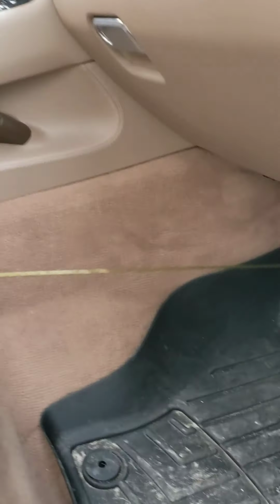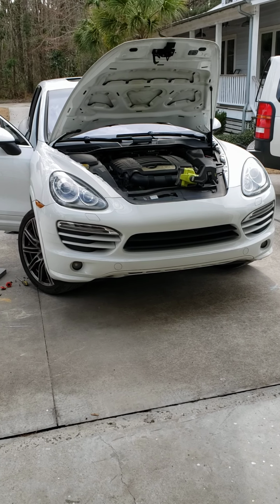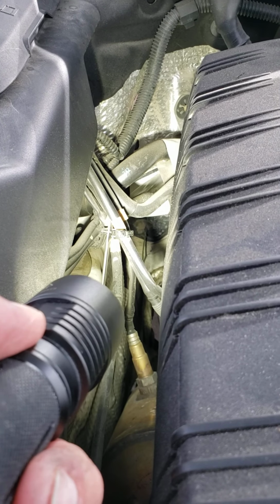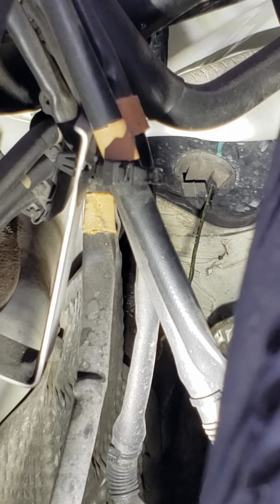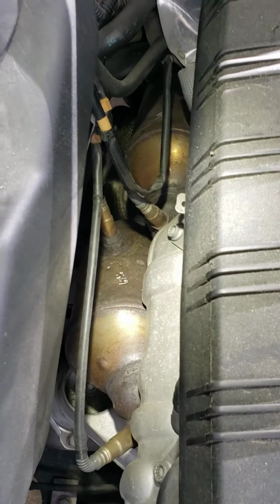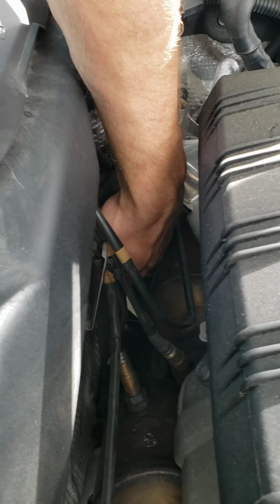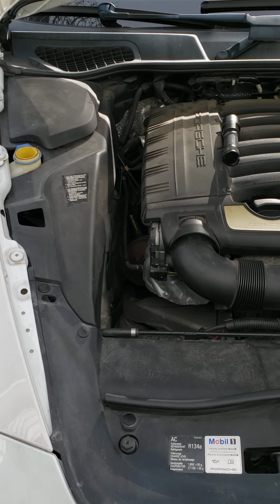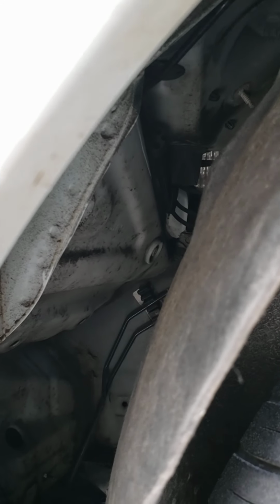Porsche Cayenne - Water in Passenger Floorboard - NO TOOLS REQUIRED - EASIEST FIX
This is the easiest method to resolve your water in the passenger floorboard problem for a Porsche Cayenne. Vehicle referenced in the video is a 2012 Porsche Cayenne Base Model 3.6L V6. However this should work for all Porsche Cayenne models.

9 times out of 10, the flap that allows condensation from the air conditioner to drain out of the car, gets stuck shut. Therefore the AC condensation backs up into your car and drips into your passenger floorboard. this car is known to get the rain drains clogged and I do show you in this video where those can be checked however to reach those you have to go behind the inner fender liner. but before doing that, the best solution is to check the AC condensation drain flap first. No tools required.

Without using any tools... this is the easiest way to fix your problem.

WARNING: BEFORE YOU STICK YOUR HAND ANYWHERE NEAR THE ENGINE BAY, MAKE SURE THE VEHICLE IS ABSOLUTELY COLD AND HAS NOT BEEN RUNNING WITHIN SEVERAL HOURS. YOU CAN SEVERELY BURN YOUR HAND OR ARM ON THE EXHAUST AS YOU REACH DOWN TO LIFT UP THE RUBBER FLAP.